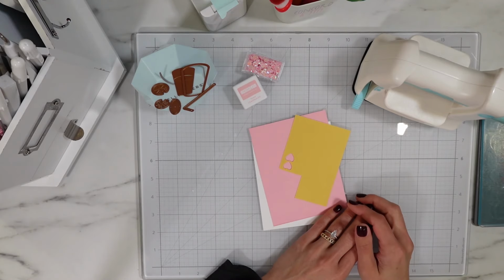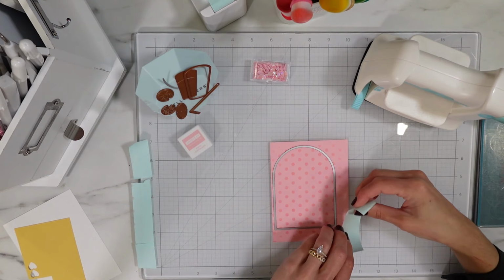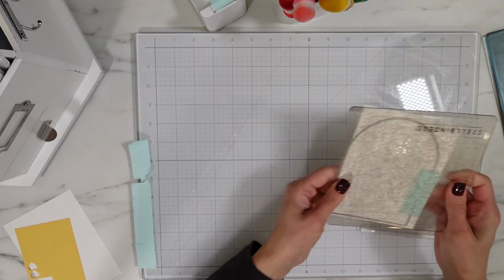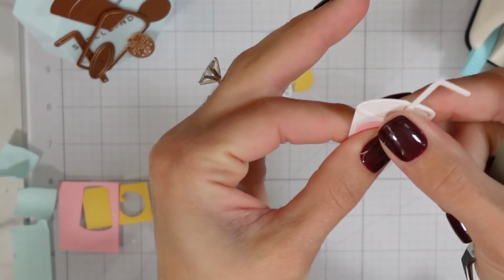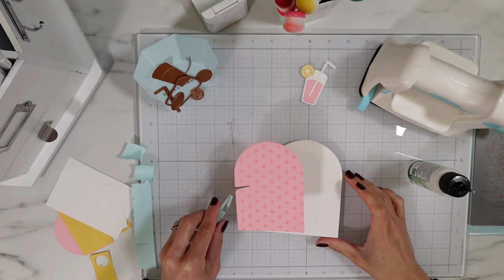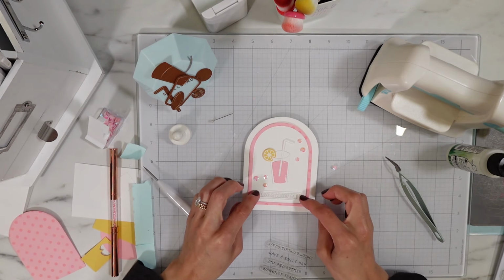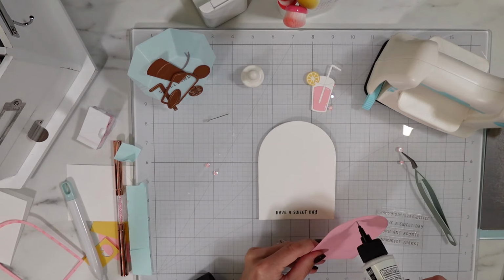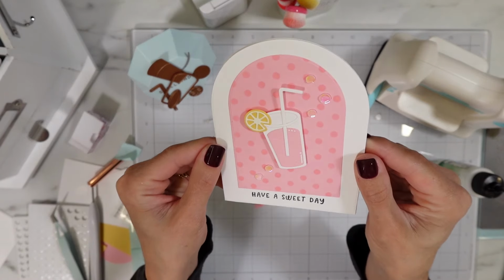Greeting Card Inspiration | Card Build for Spellbinders Advent Calendar 2024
Hi! My name is Lainey Lucas, and the purpose of this channel is to encourage your creativity and inspire you to get crafty! Thank you in advance if you choose to shop the links provided.

Tools + Supplies I Use:
Spellbinder Platinum 6
Spellbinders Glitter Cutting Plates
We R Mini Die Machine
Mini Misti
Mini Misti Wipe Off Pad
Glass Craft Mat
Glass Mat Magnets
Silicone Craft Mat
We R Memory Keepers Paper Cutter
Wax Tip Tool
Stamp & Die Storage Pockets with Magnets
Stamp Storage Pockets
Card Storage Pockets
Cardboard (white) Paper Storage
Acrylic Stamp Blocks
Bearly Art Precision Craft Glue
Spellbinders Magnetic Tool
Blending Brushes
Blending Brushes Holder
Die Cutting Shears/Scissors
Dew Drop Emblessments

Concord & 9th Cardstock :
Pink Lemonade
Buttercup